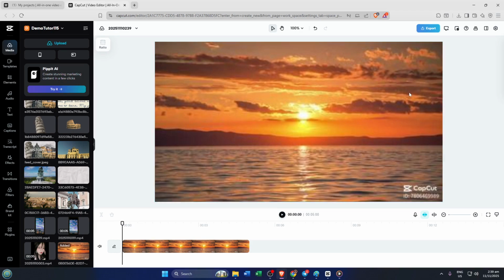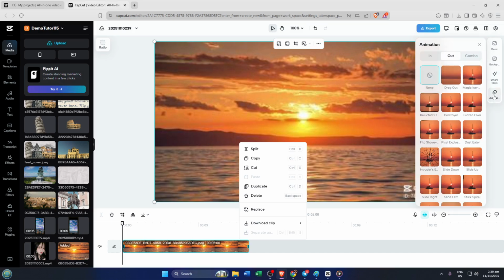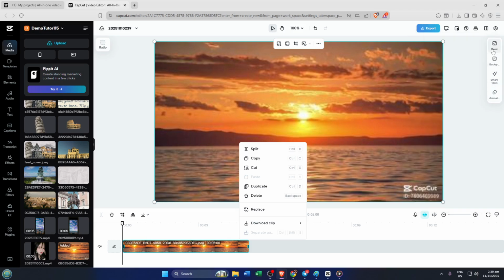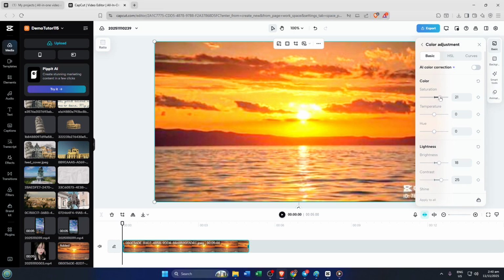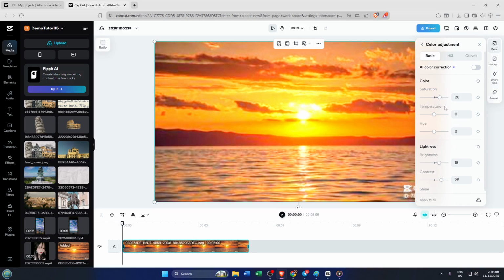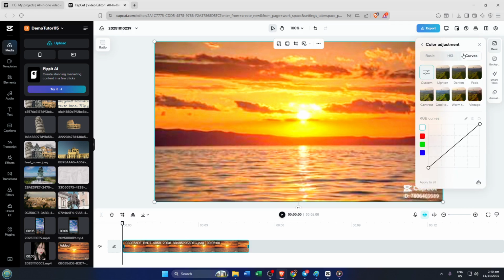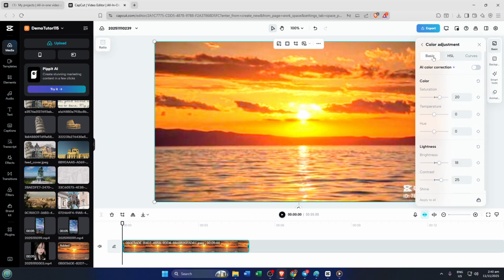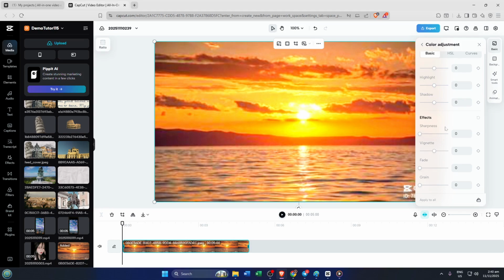How to change color space in CapCut (Foolproof Trick) (2026 Tutorial)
Learn how to change the color space in CapCut with this clear step-by-step tutorial! Whether you're editing on CapCut Desktop or the Web version, this guide will help you achieve accurate color grading for your projects and avoid color shifts between platforms.

This video covers color space basics, demonstrates the steps on CapCut Desktop and Web, and explains how to choose the best color space for your workflow and exports. Perfect for both beginners and experienced editors!